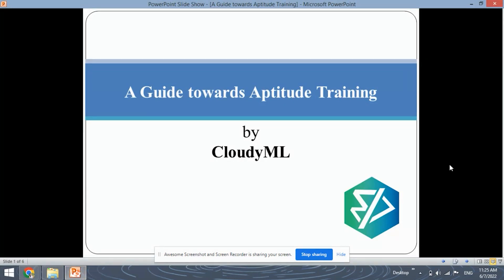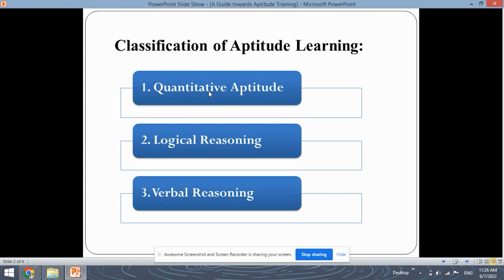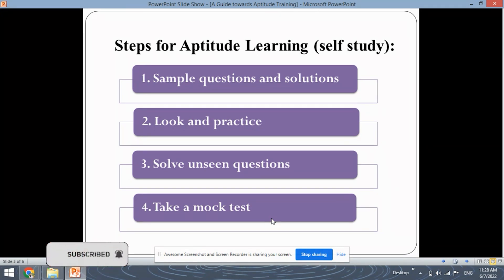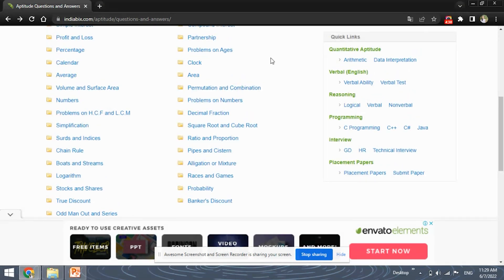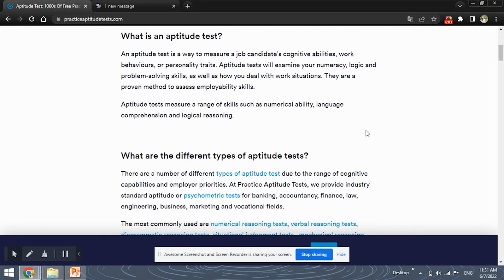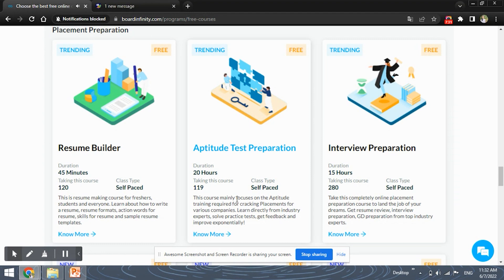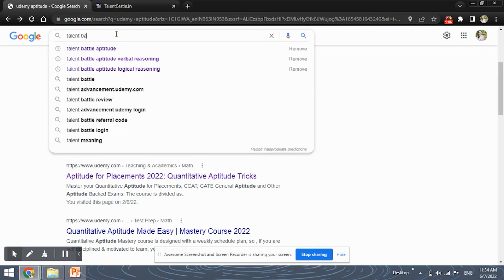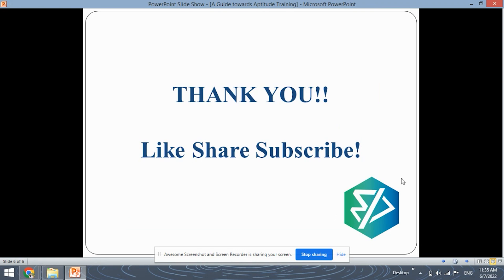A Guide Towards Aptitude Training | Aptitude Test Preparation Roadmap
In this video we will discuss resources of aptitude test for interview preparation.

- Team CloudyML